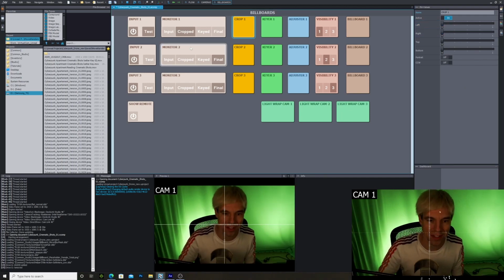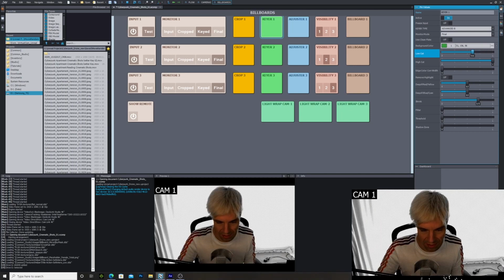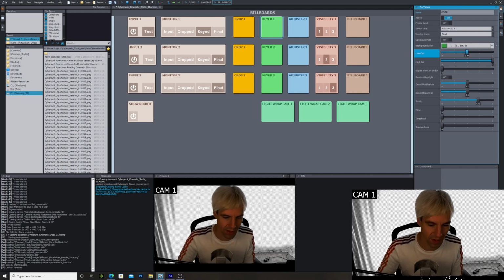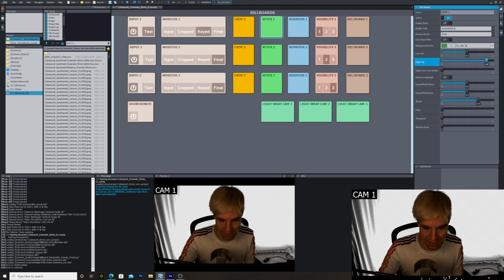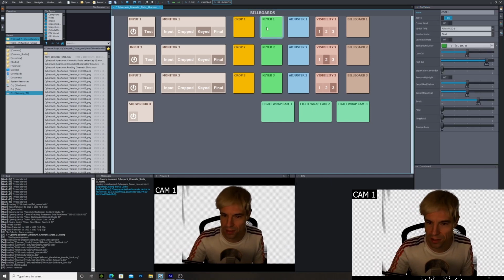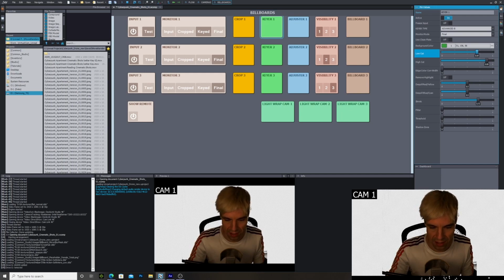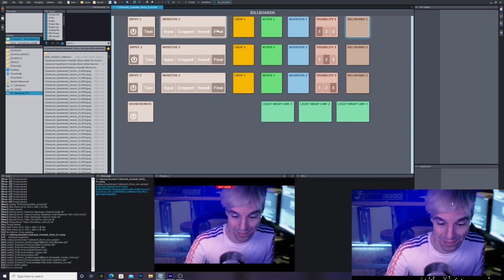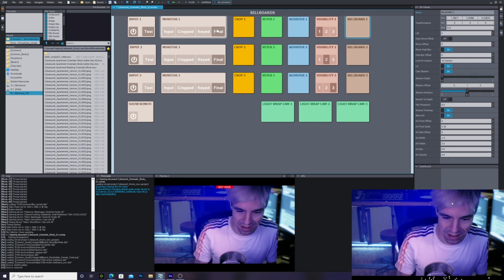REMOVE GREEN SCREEN LIVE IN AXIMMETRY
Moon